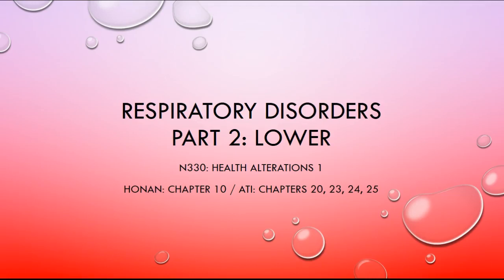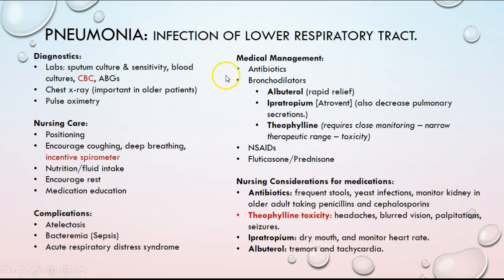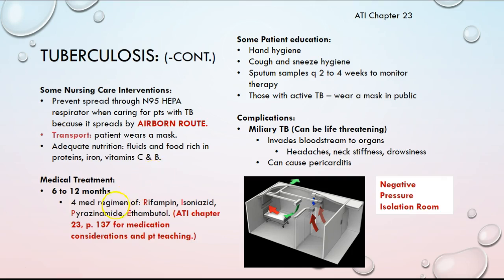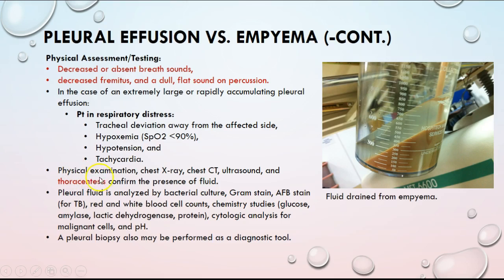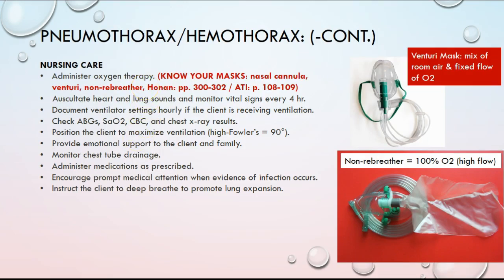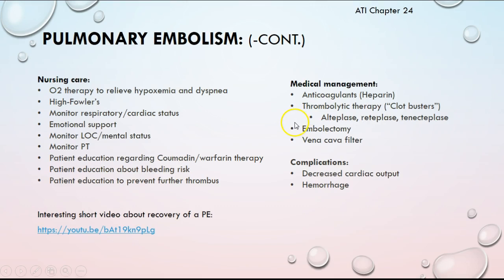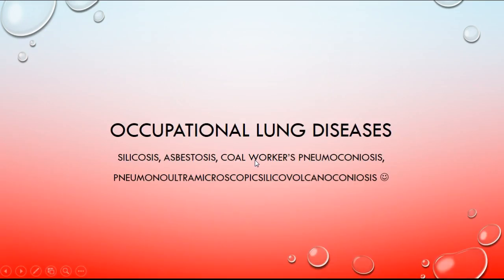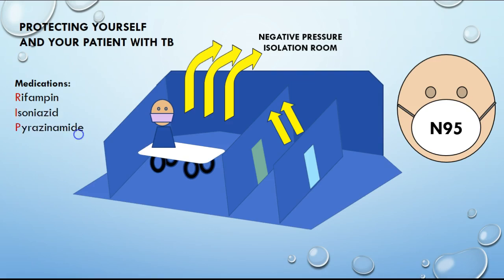Respiratory Disorder Part 2: Lower, Fall 2018 N330